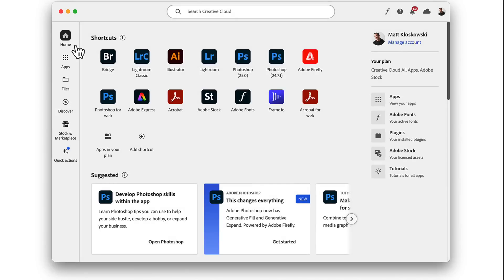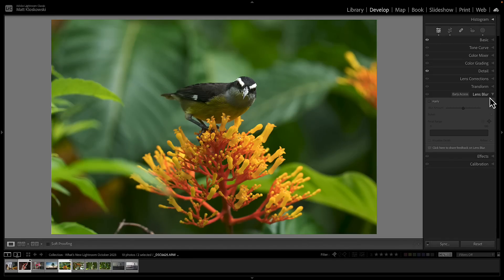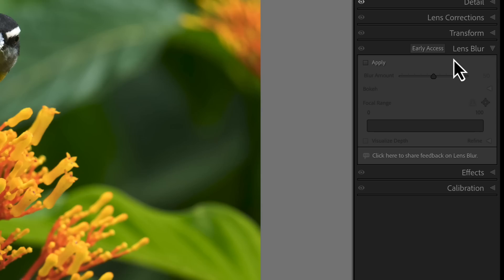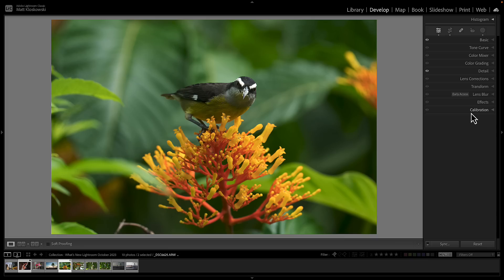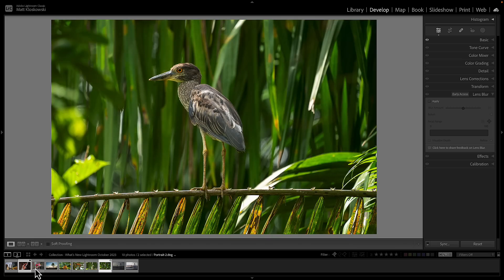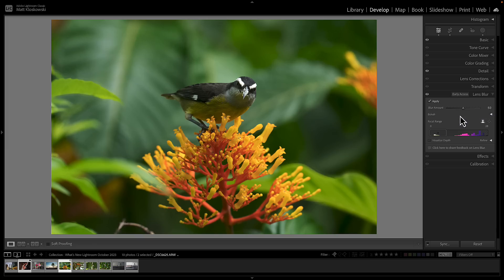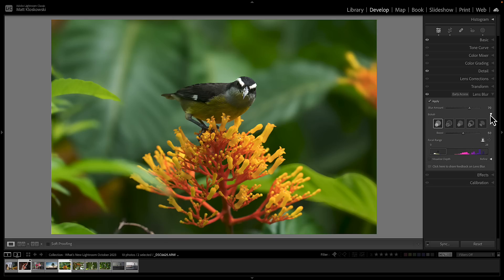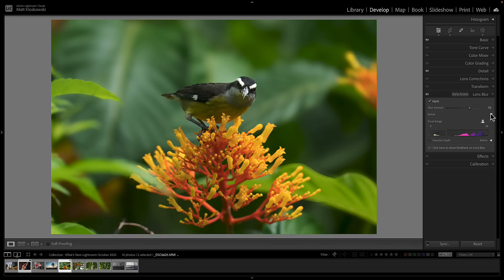Big Update! What's NEW in Lightroom (Oct 2023 Update)